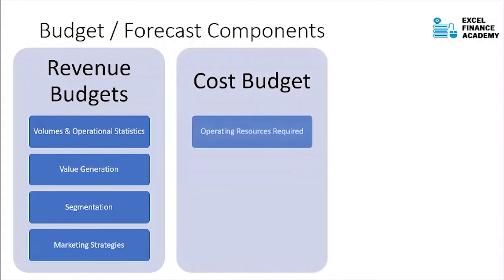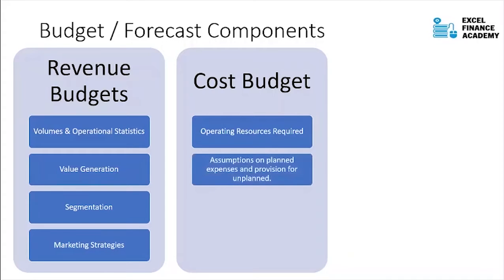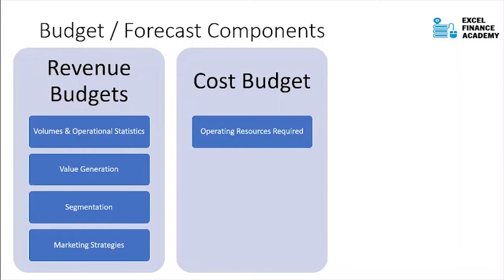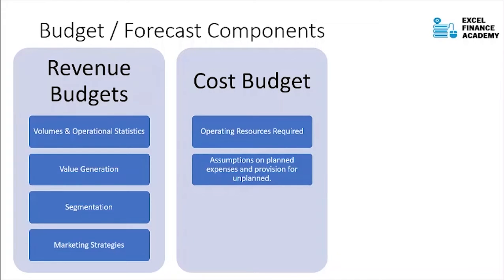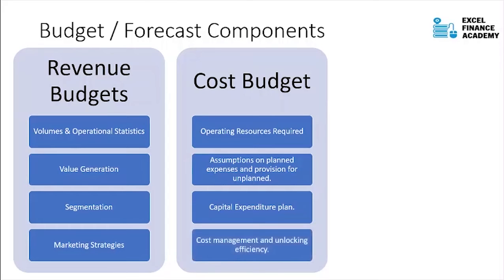Lecture 5 Components Cost Budget HD